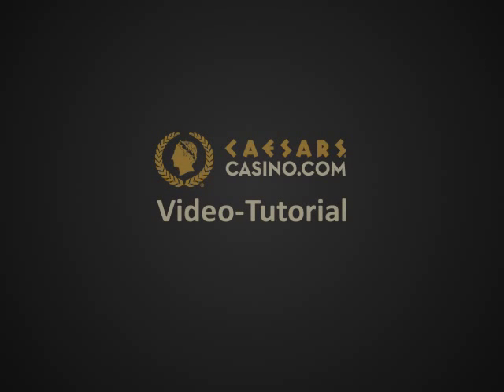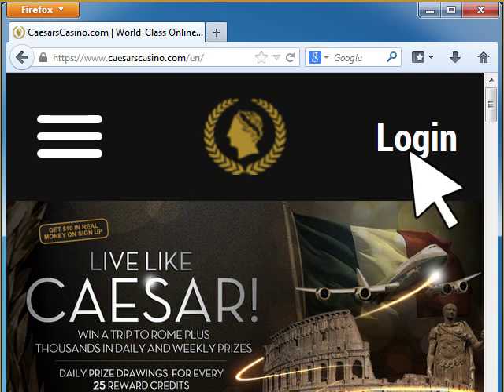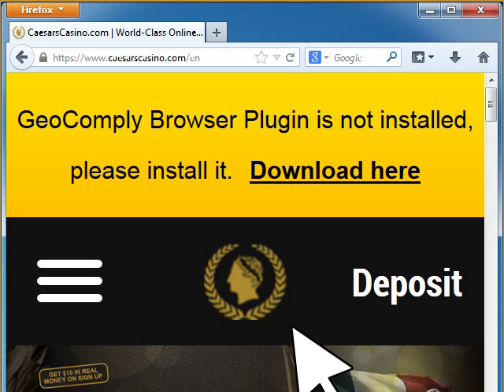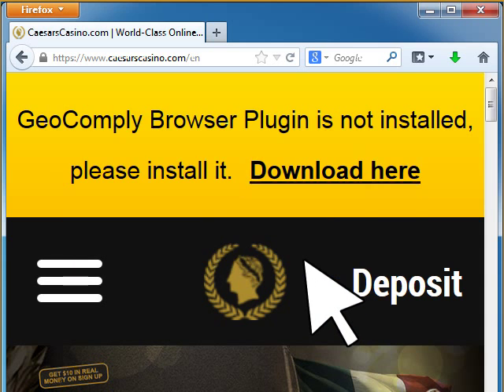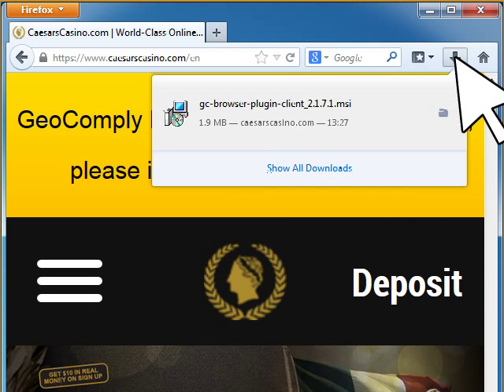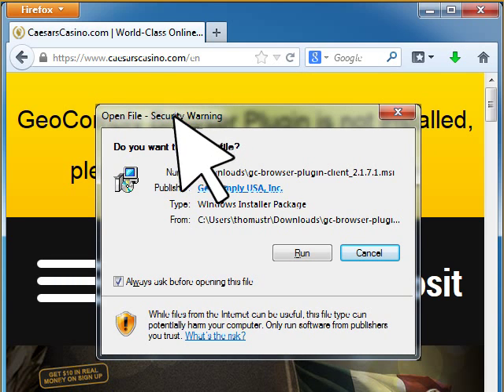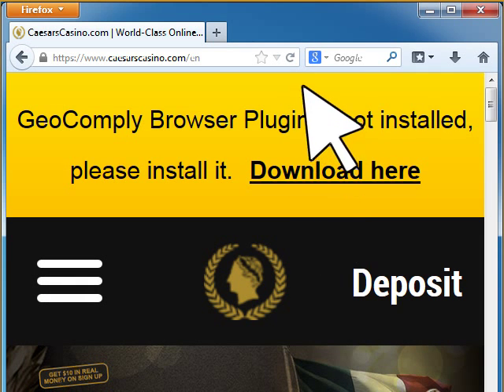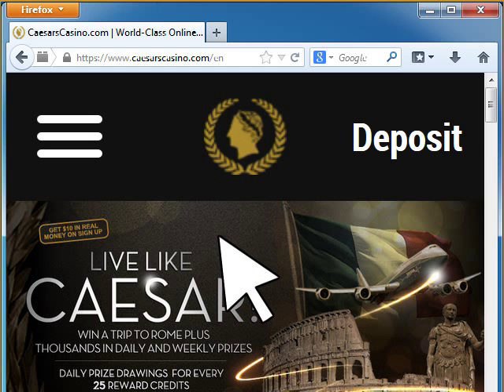GeoComply Plugin Windows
How to install GeoComplay for Windows